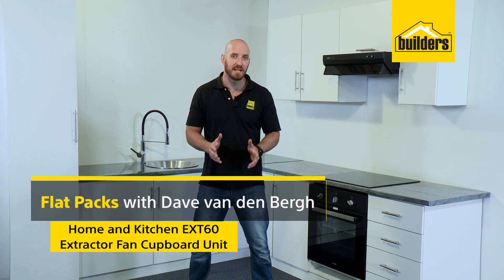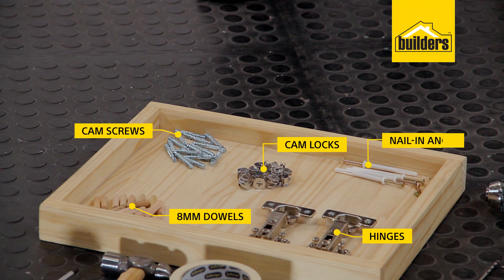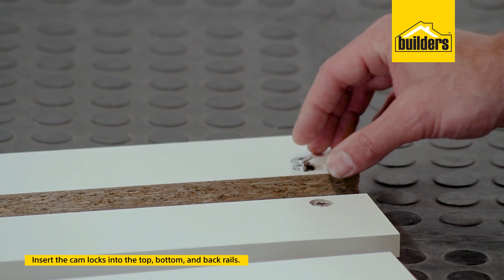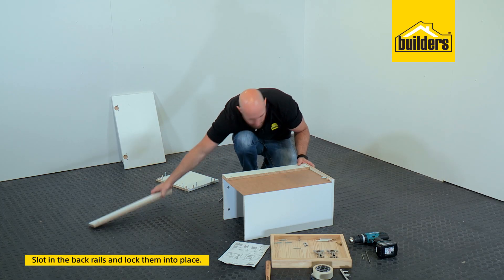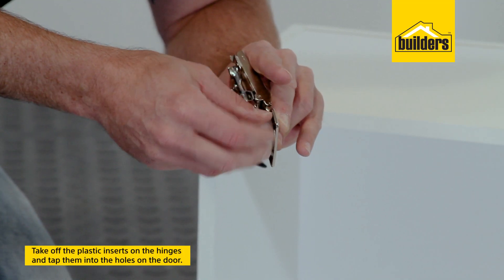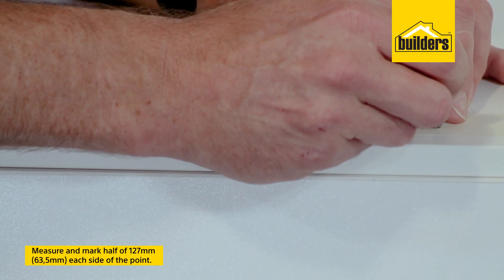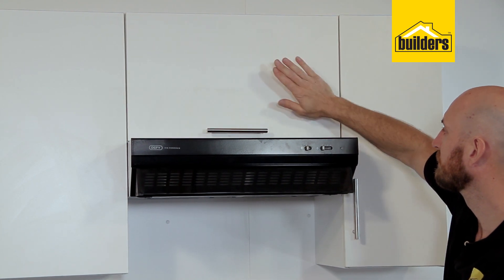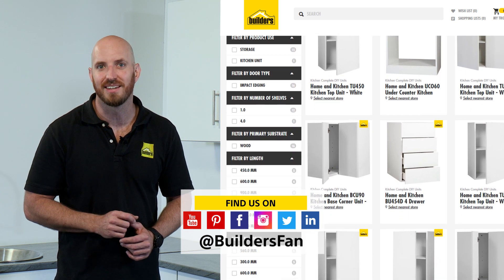How to Assemble an Extractor Fan Cupboard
Here's how to assemble a 600mm extractor fan unit.